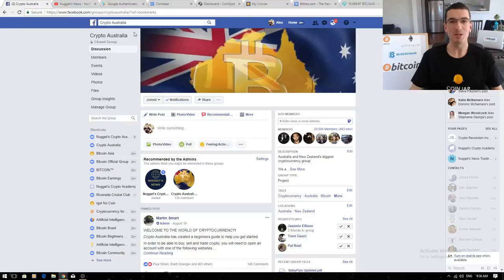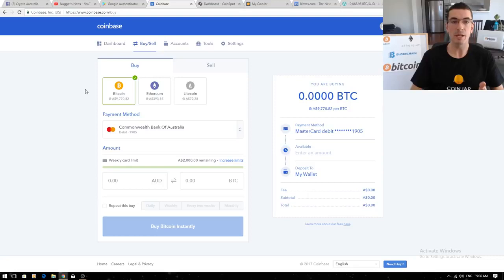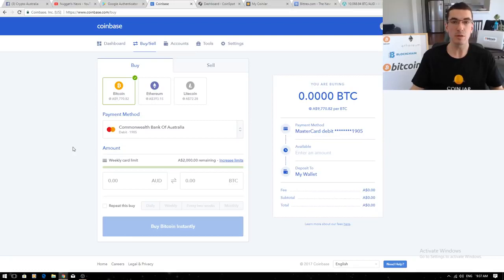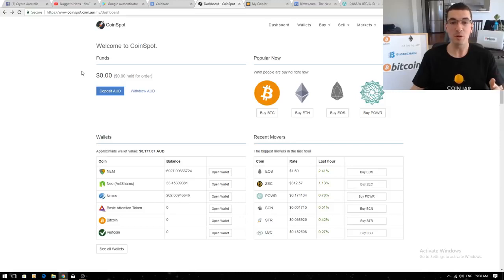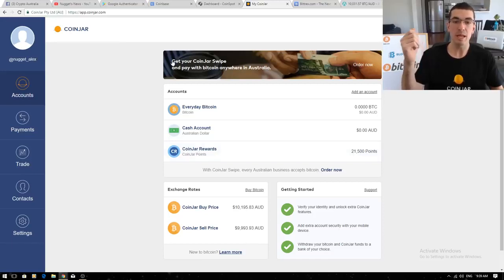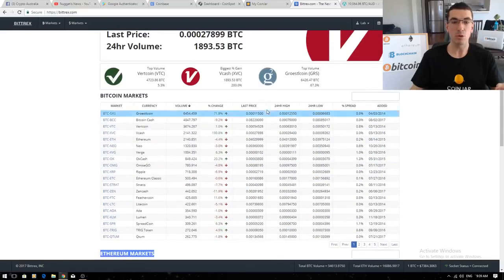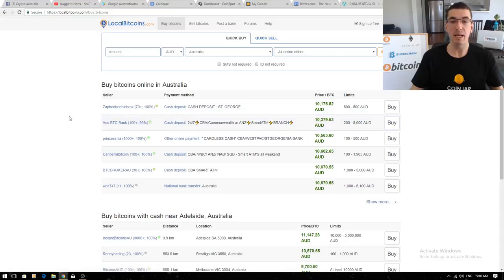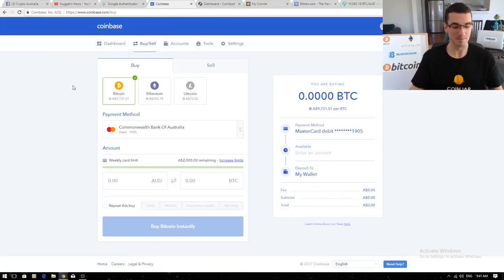How To Buy Bitcoin & Cryptocurrency In Australia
In this video, I explain how to buy Bitcoin & Cryptocurrency in Australia. These Australian cryptocurrency exchanges are trusted & I have bought Bitcoin here when I was a beginner.